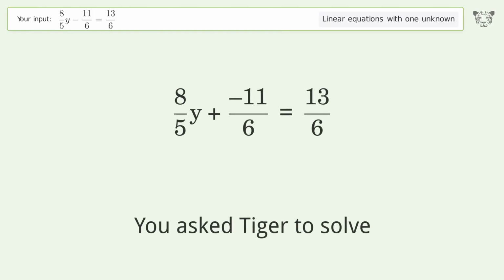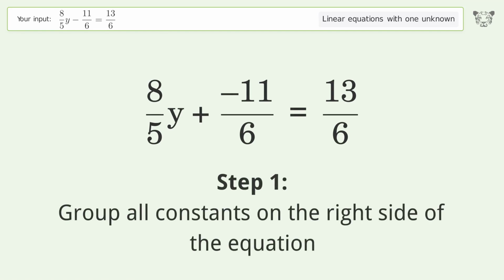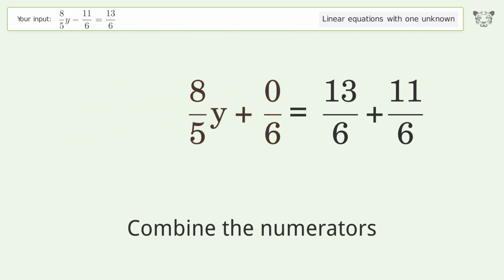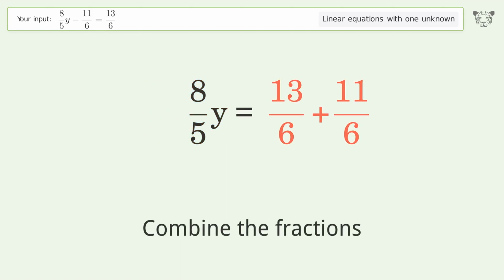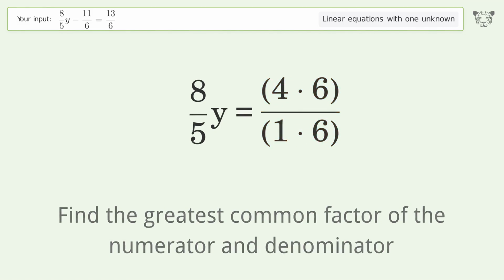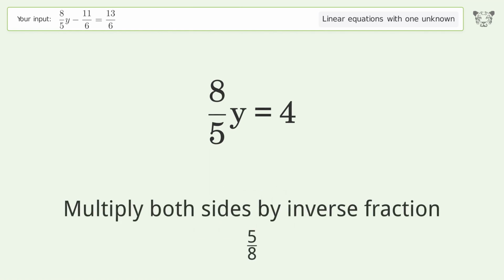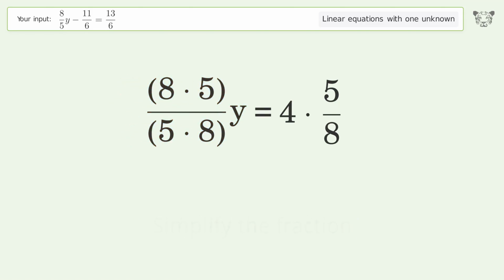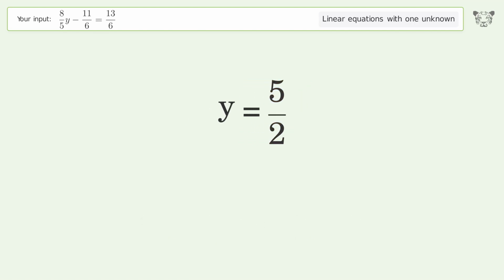Solve 8/5y-11/6=13/6: Linear Equation Video Solution | Tiger Algebra